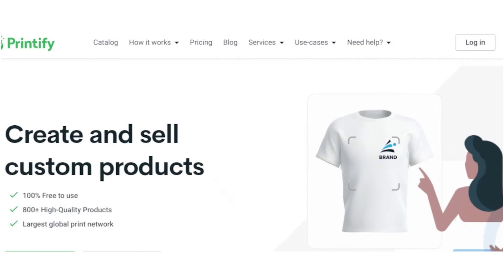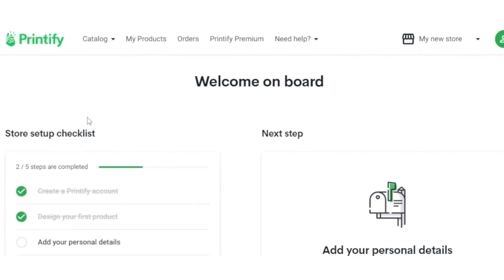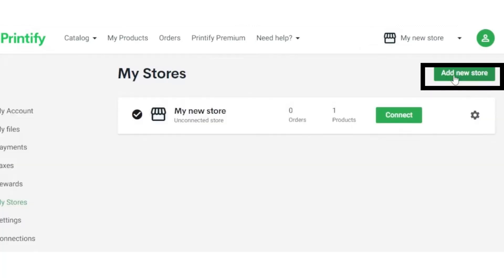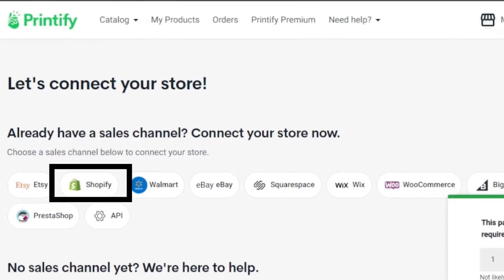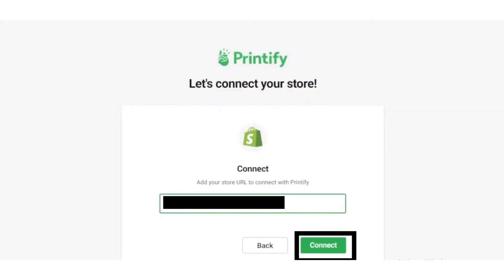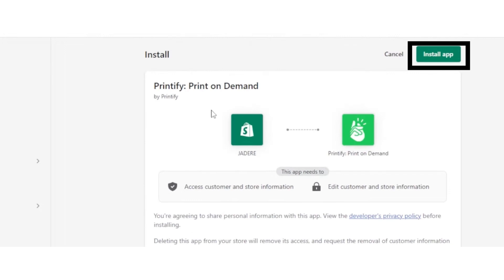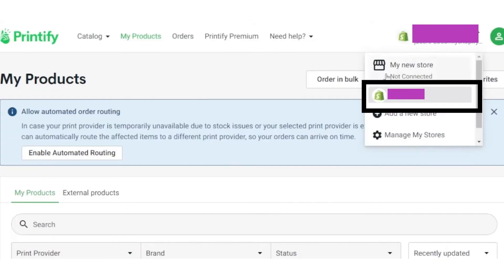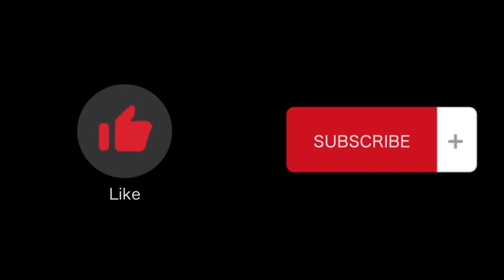How To Connect Printify To Shopify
In video tutorial we will walk you through step by step on how to connect printify to shopify?

Are you an aspiring entrepreneur looking to start your own online store? If so, you've probably heard about the power duo of Printify and Shopify. In this comprehensive tutorial, we'll walk you through the process of connecting Printify, a leading print-on-demand platform, to your Shopify store, enabling you to create and sell custom-designed products effortlessly.

How to connect printify with shopify tutorial for beginners?

📌 Step 1: Setting up Your Shopify Store
We'll begin by guiding you through the initial steps of setting up your Shopify store, including signing up, selecting a theme, and configuring essential settings.

📌 Step 2: Exploring the Printify Platform
Next, we'll introduce you to Printify and highlight its key features. You'll learn about the wide range of high-quality products available for customization and discover how Printify simplifies the entire process from design to fulfillment.

📌 Step 3: Installing the Printify App on Shopify
In this step, we'll guide you through the process of installing the Printify app on your Shopify store. You'll learn how to navigate the Shopify App Store, find the Printify app, and integrate it seamlessly into your store.

📌 Step 4: Designing and Adding Products
Once the integration is complete, we'll show you how to create and add custom-designed products to your Shopify store using the Printify app. From choosing the right product, uploading your designs, to setting pricing and product details, we'll cover it all.

📌 Step 5: Managing Orders and Fulfillment
Managing orders and fulfillment is crucial to running a successful e-commerce business. We'll explain how Printify streamlines the order process, including how to handle order fulfillment, tracking shipments, and ensuring customer satisfaction.

📌 Step 6: Optimizing Your Printify-Shopify Workflow
To help you maximize your efficiency and success, we'll provide tips and strategies for optimizing your Printify-Shopify workflow. You'll learn how to leverage automation, explore pricing strategies, and promote your products effectively.

📌 Step 7: Scaling Your Print-on-Demand Business
In the final step, we'll share insights on scaling your print-on-demand business using Printify and Shopify. You'll discover advanced techniques for expanding your product catalog, reaching a wider audience, and driving sales growth.

Whether you're a creative artist, an aspiring entrepreneur, or an established business owner, connecting Printify to your Shopify store can unlock a world of opportunities. Follow our step-by-step guide and start turning your ideas into profit today!

Get ready to revolutionize your online business with Printify and Shopify!